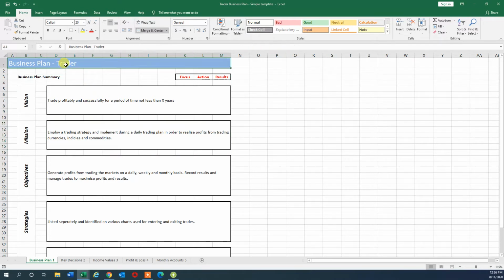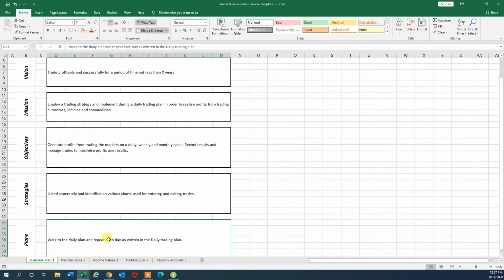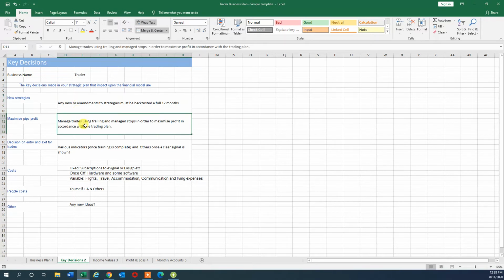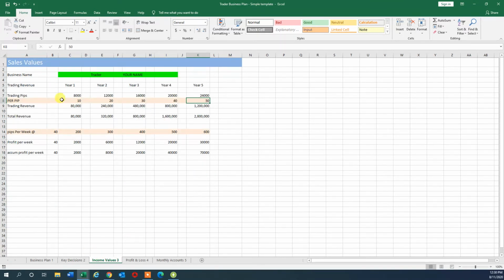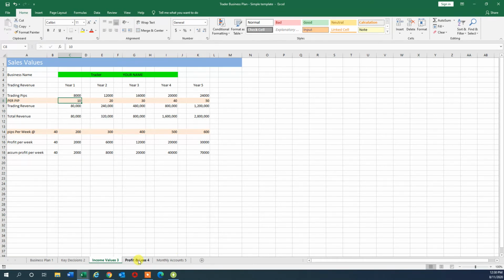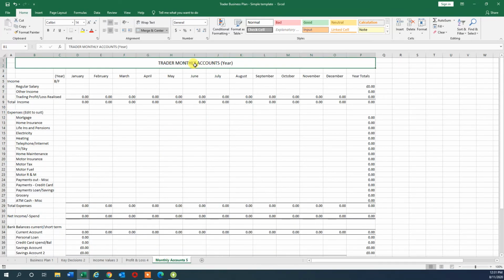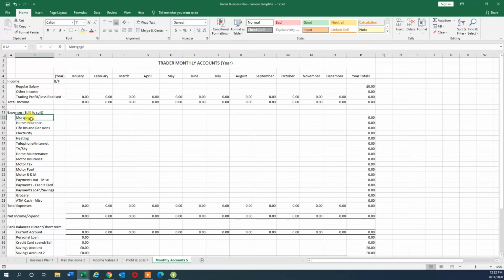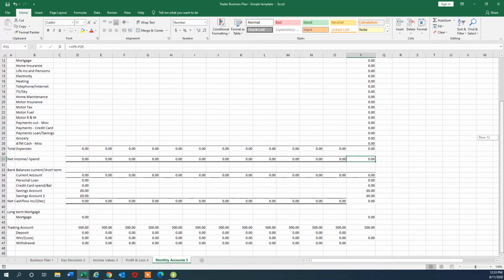Business Plan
A run through on setting up and getting the best valur from one of the spread sheets I share during a course. What gets measured, gets managed!